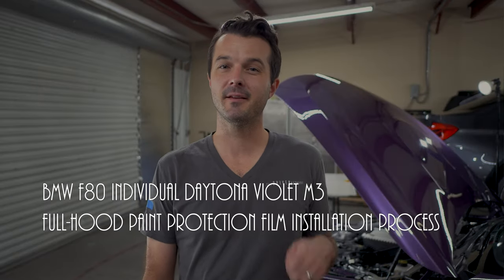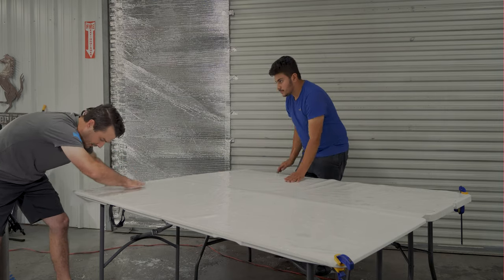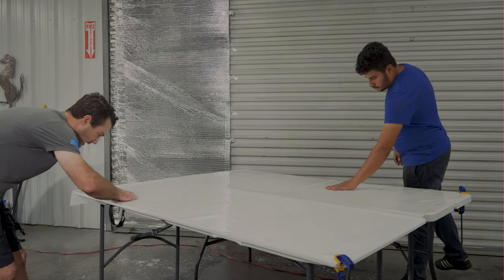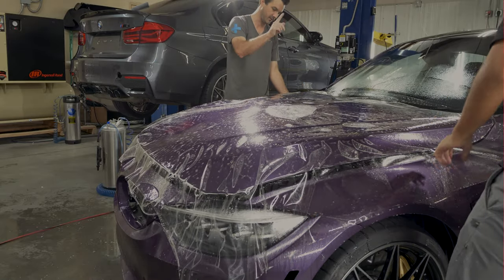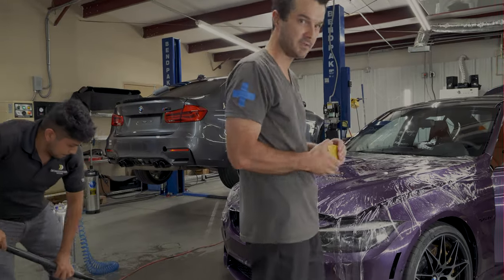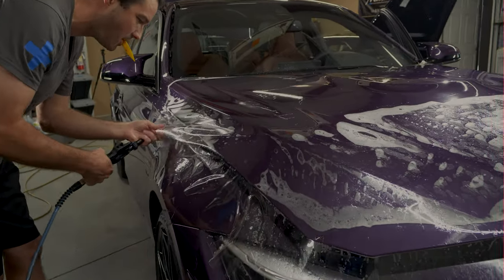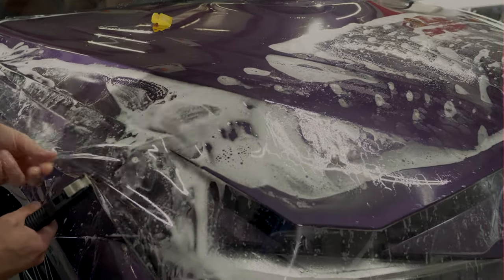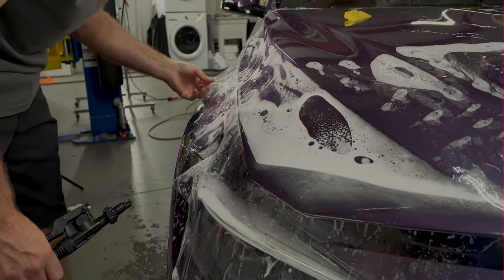Daytona Violet f80 M3 Glossy Paint Protection Film Installation (with tips for installers)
In this video I'll show you some of the ideal steps for the cleanest paint protection film (AKA clear bra) installation possible as demonstrated on our Daytona Violet f80 M3 shop car. I'll discuss the following topics:
·How to prepare panel edges for wrapping
·Film floating
·How to limit debris in an installation
·Some ways to manage excess material
·Some proper squeegeeing techniques
·What's a hard-tack point/line and how can you mitigate them?